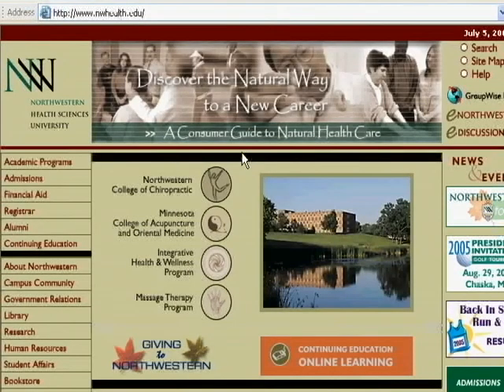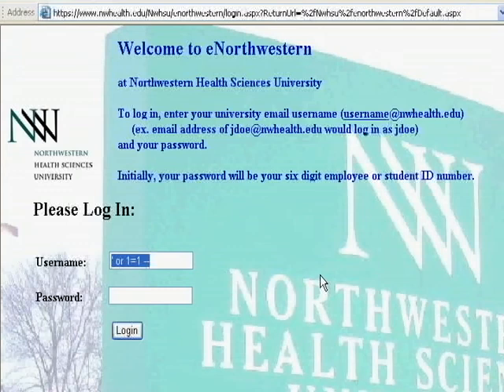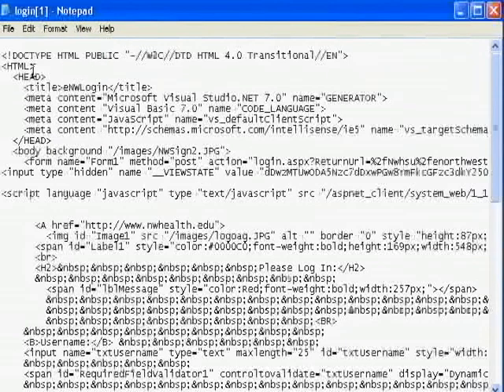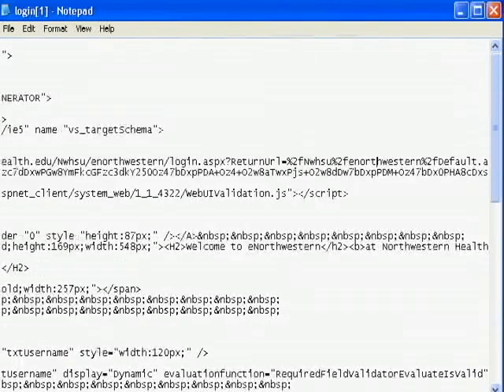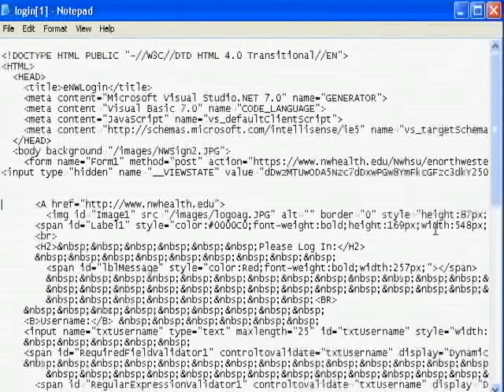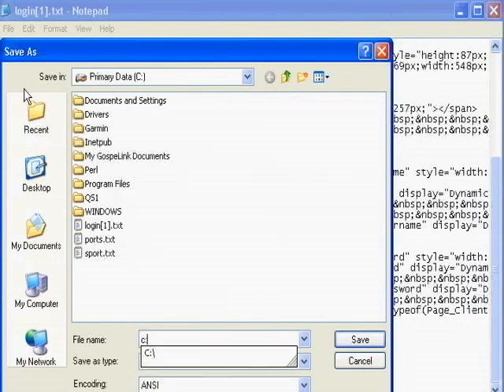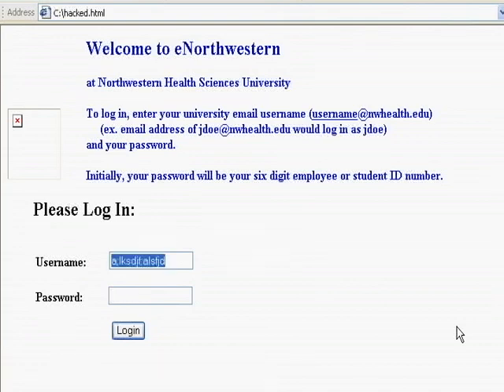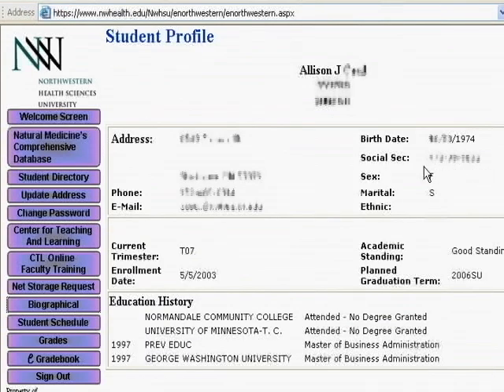Application Security Exploit, SQL Injection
Hardly a day goes by that we don't hear new information about some company getting themselves hacked. Sure they all  have firewalls, but HOW are the hackers getting in? I was hired to perform an application security audit for a local university. They wanted to make sure that they didn't become part of the growing statistics. In this video, I discover that they have error-checking routines to prevent SQL injections while logging in. I simply disable those routines and gain access to the web site.

Appiant, Inc.
Hacker: Joel R. Helgeson